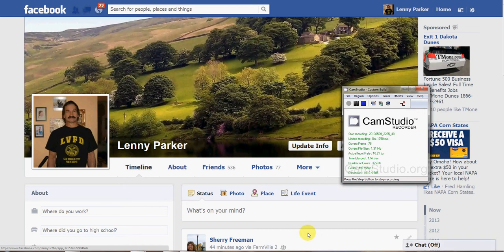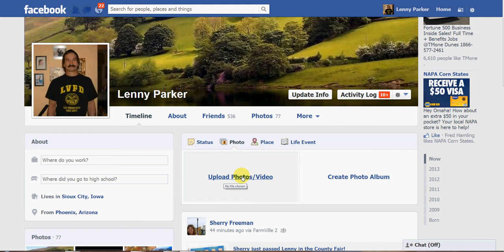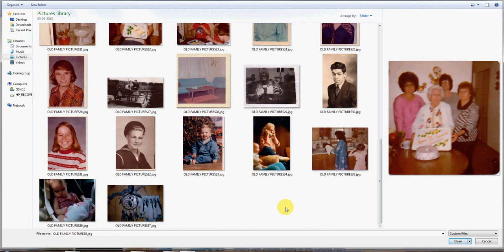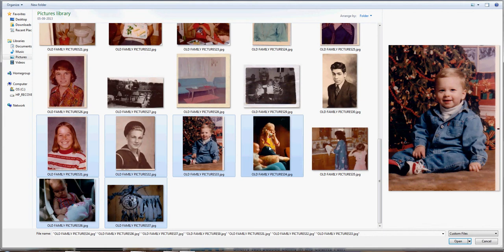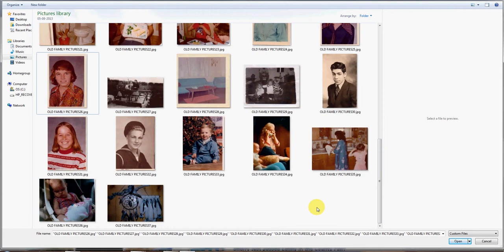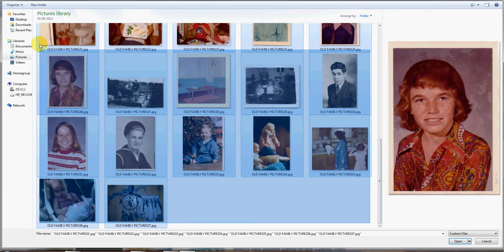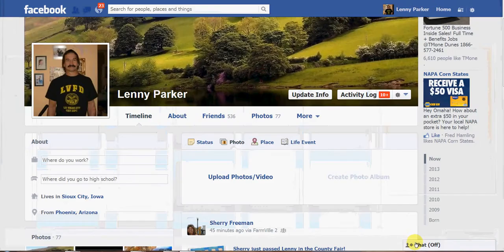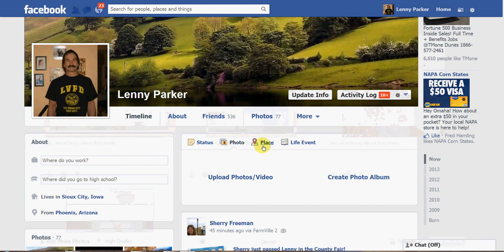HOW TO CREATE A PHOTO ALBUM ON FACEBOOK (Upload all your pictures at once) By Lenny Parker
This is a short Video on how to create a photo album on Facebook by loading a lot of pictures all at once